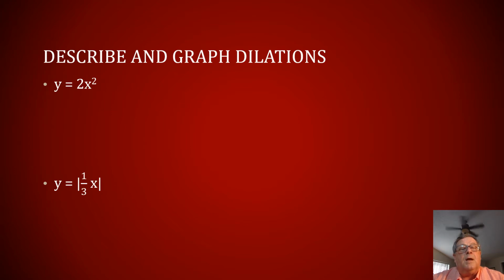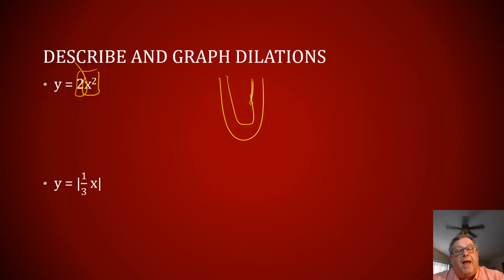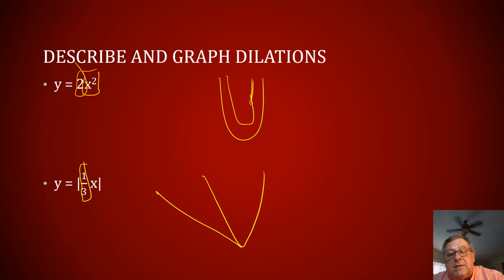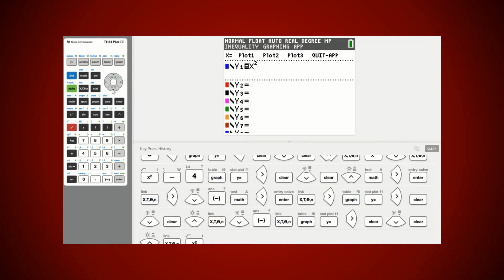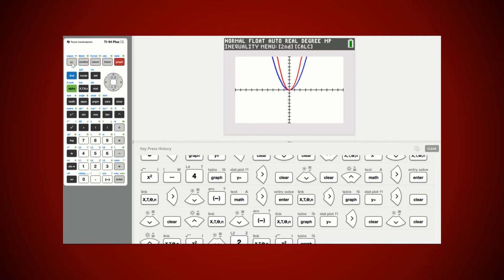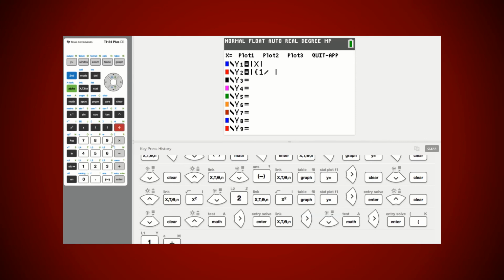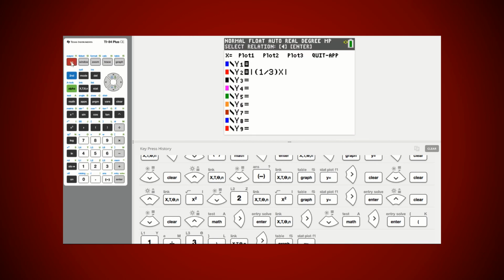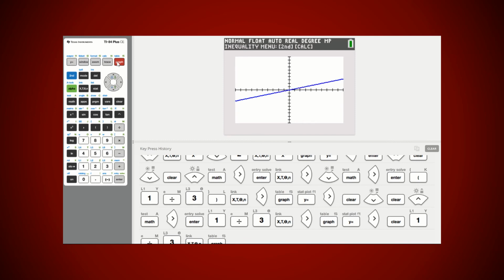Describe and Graph Dilations